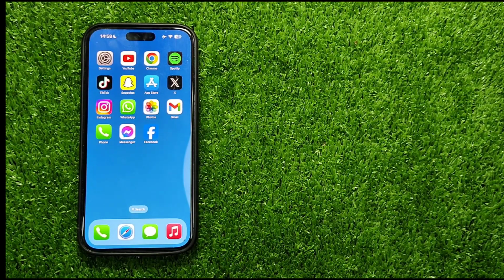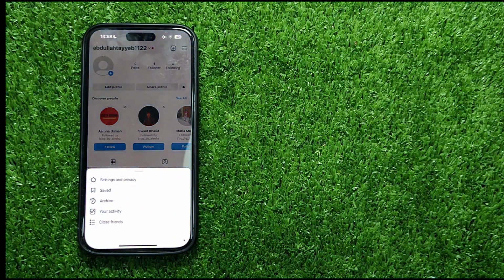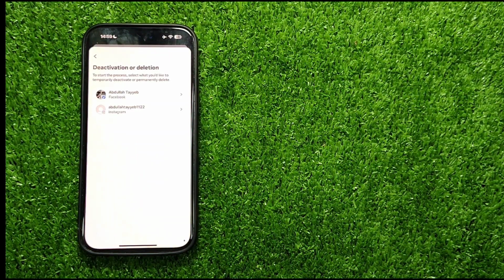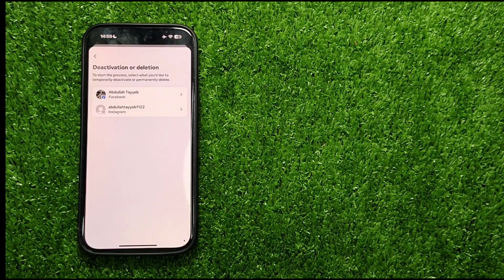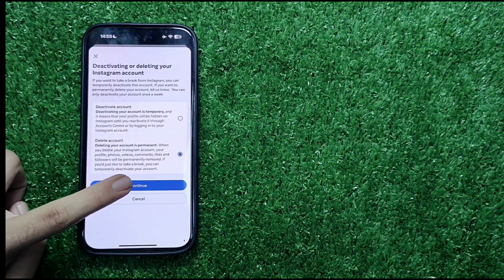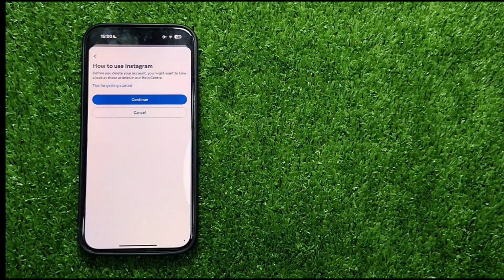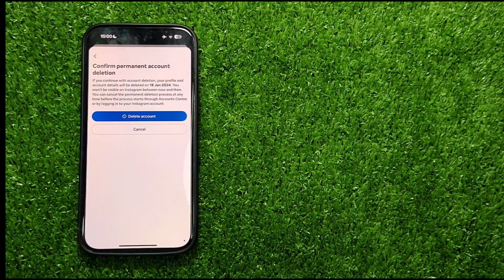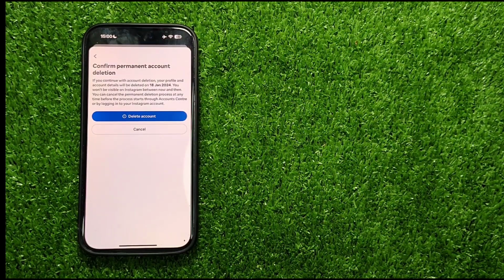How To Permanently DELETE/DEACTIVATE Instagram Account (iPhone)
Safeguard your digital space with our guide on how to permanently delete the Instagram account on your iPhone. Dive into the essential steps to permanently deactivate your Instagram account, ensuring a lifetime exit from the platform. Explore the process of bidding farewell to your account and reclaiming your online privacy. Whether it's for personal reasons or a digital reset, this tutorial has you covered. Watch now and discover the straightforward steps to permanently delete your Instagram account, right from your iPhone. Say goodbye to your Instagram presence with confidence!